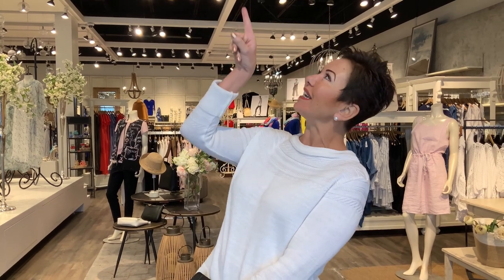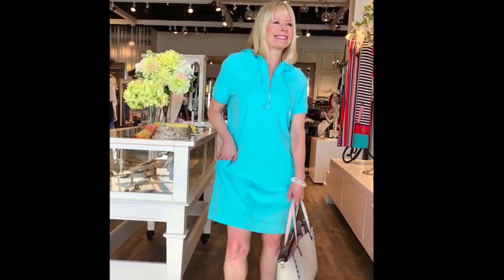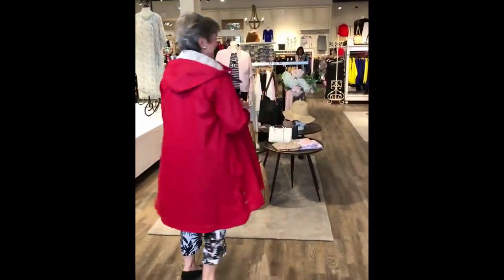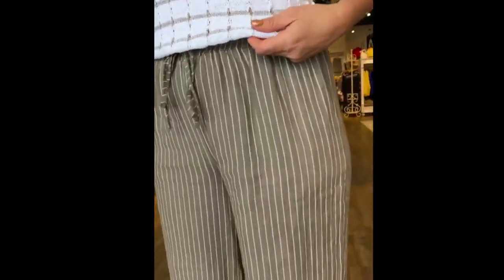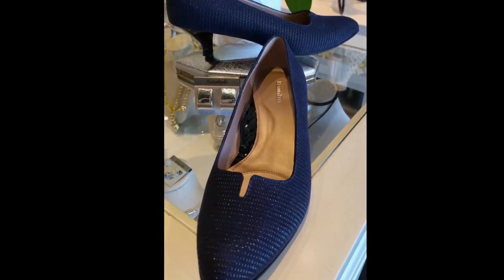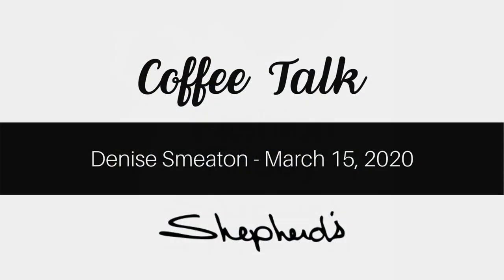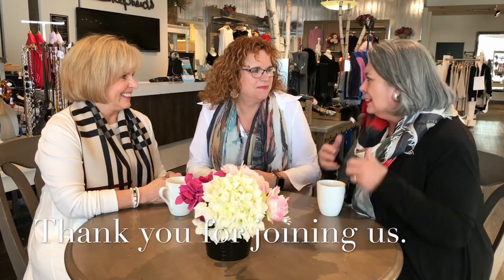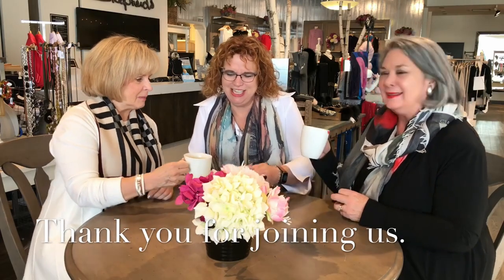Shepherd's Week in Review (March 15 2020)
Celebrating Style for over 40 years! We believe that a comfort driven wardrobe should be carefully selected to make you feel vibrant, modern and flatter your figure.